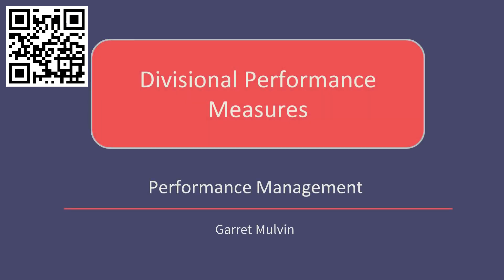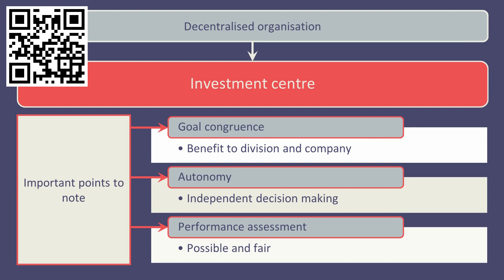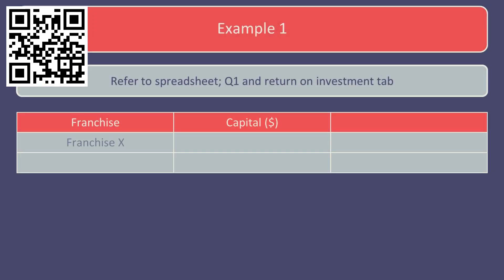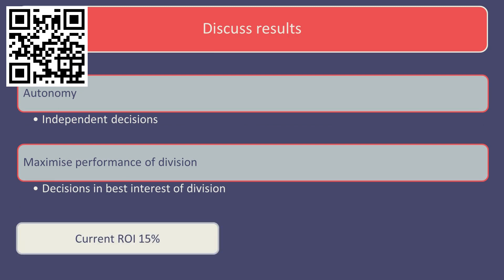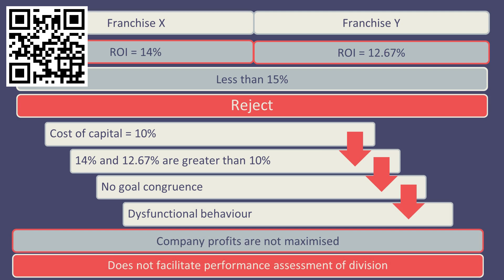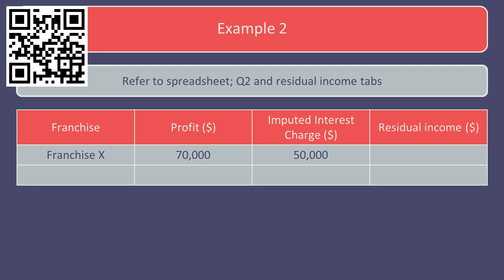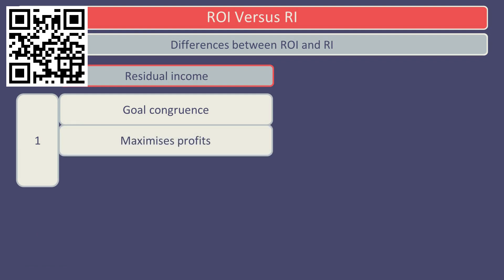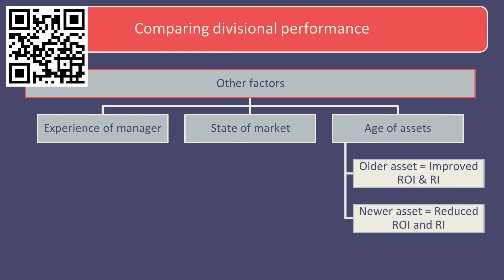Divisional Performance Measures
ACCA Skills - Performance Mgmt(F5) - Performance Measurement & Control